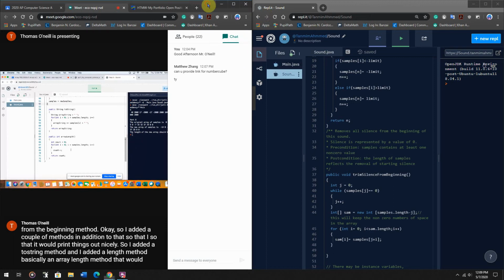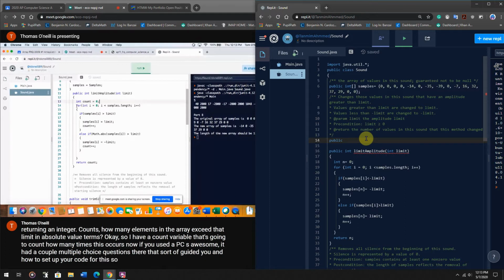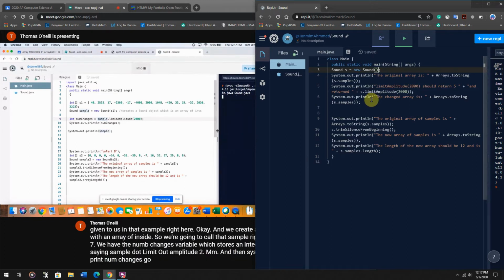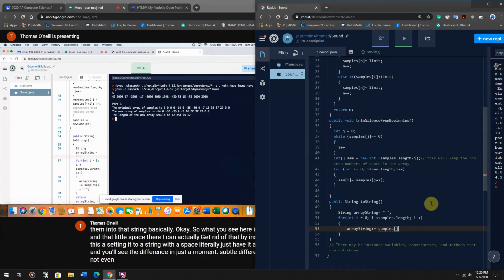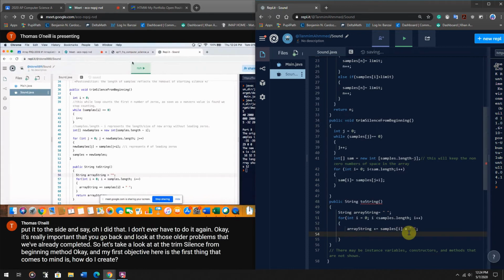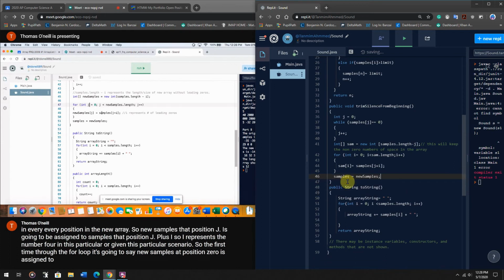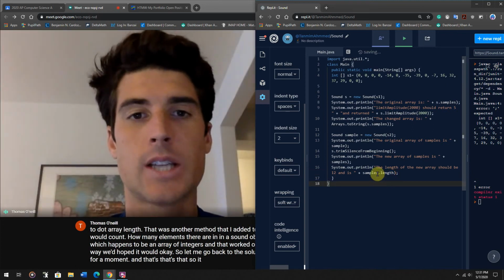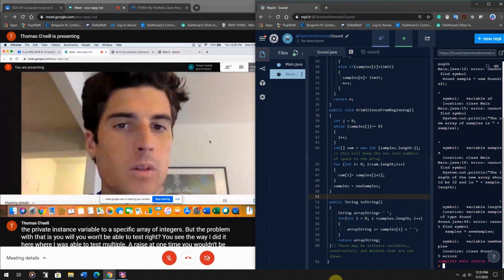2011 FRQ Q1 | JAVA | AP Computer Science A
Benjamin N Cardozo High School